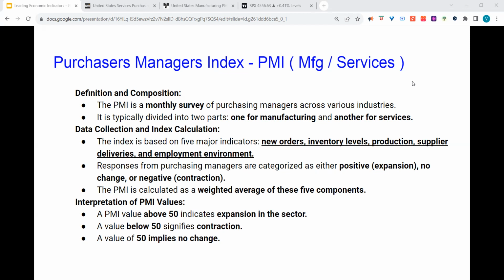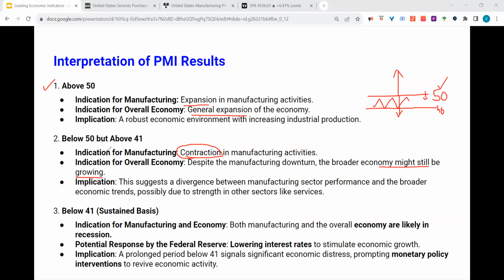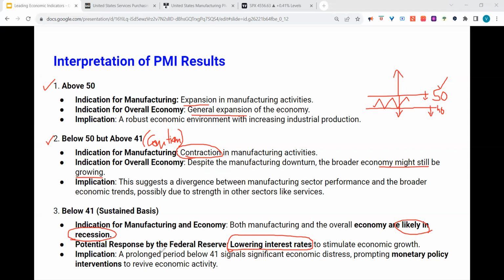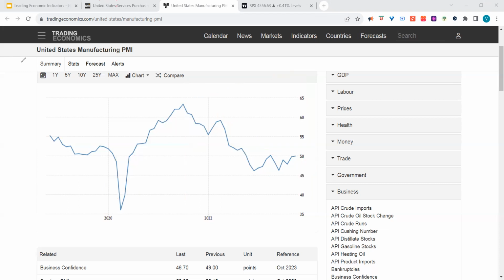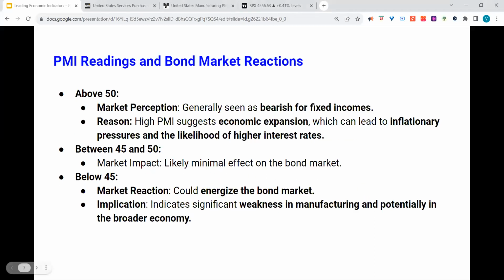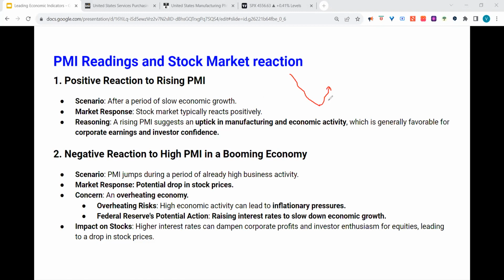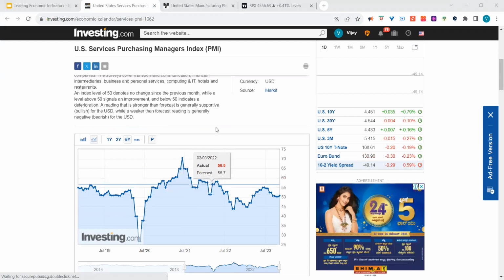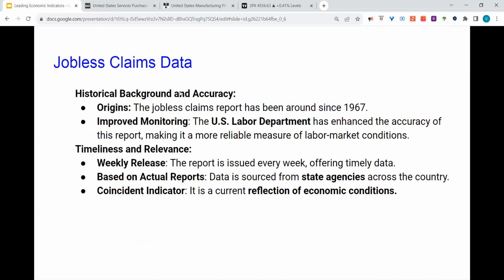PMI Data - Impact on Bonds & Stocks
1. Positive Reaction to Rising PMI
Scenario: After a period of slow economic growth.
Market Response: Stock market typically reacts positively.
Reasoning: A rising PMI suggests an uptick in manufacturing and economic activity, which is generally favorable for corporate earnings and investor confidence.

2. Negative Reaction to High PMI in a Booming Economy
Scenario: PMI jumps during a period of already high business activity.
Market Response: Potential drop in stock prices.
Concern: An overheating economy.
Overheating Risks: High economic activity can lead to inflationary pressures.
Federal Reserve's Potential Action: Raising interest rates to slow down economic growth.
Impact on Stocks: Higher interest rates can dampen corporate profits and investor enthusiasm for equities, leading to a drop in stock prices.